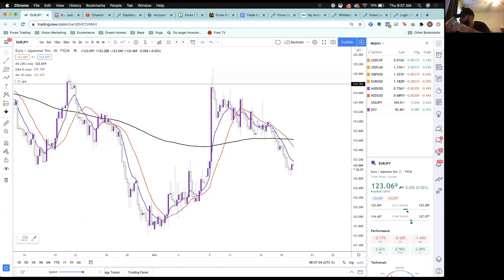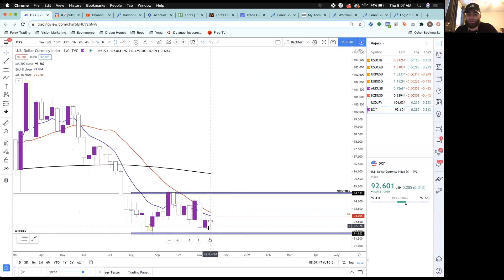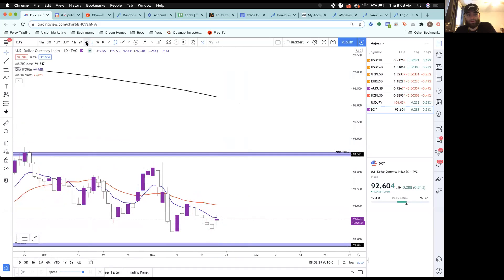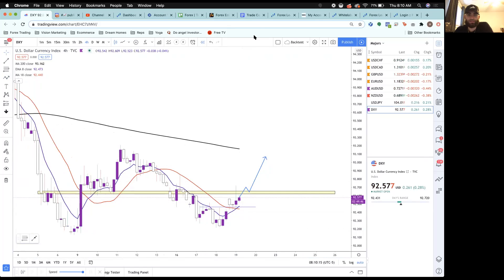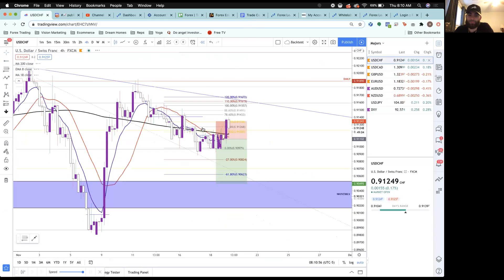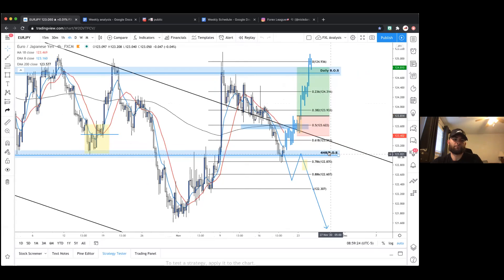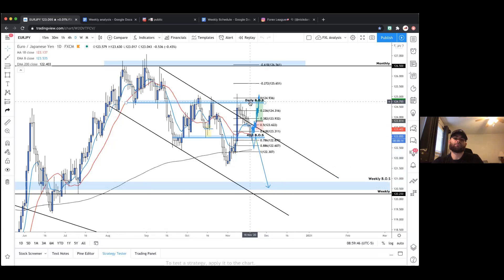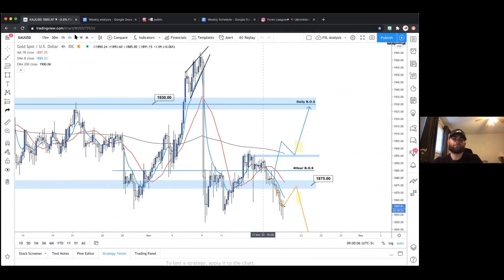Forex League Live Trading Session November 19, 2020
Forex League presents the Live Trading Session. We aim to go over 10+ pairs of analysis for the week ahead to improve your ability to see structure within the market. The topics you can expect to go over include market structure, key levels, entry zones, projections, and more.